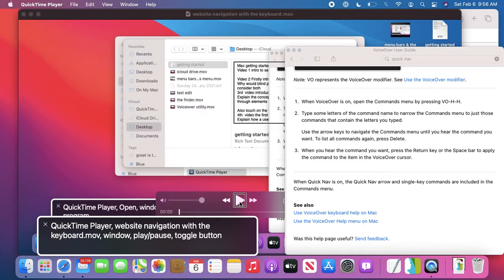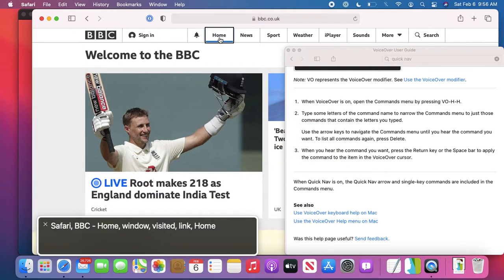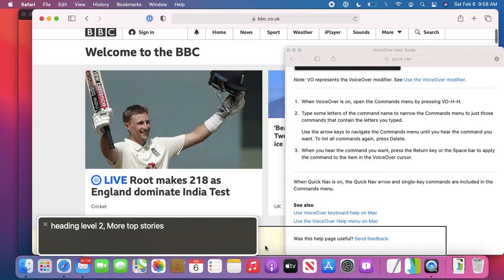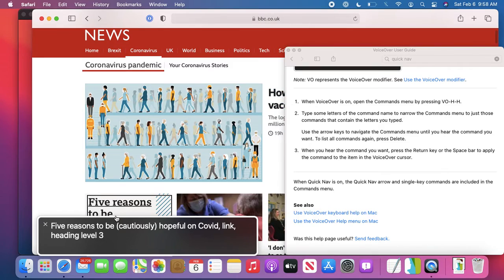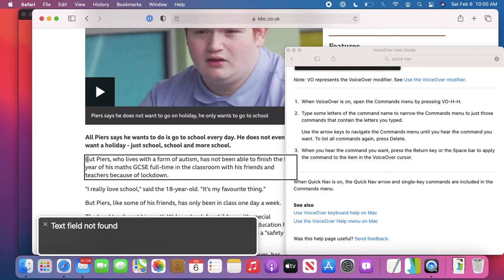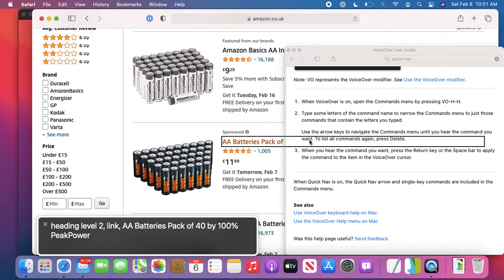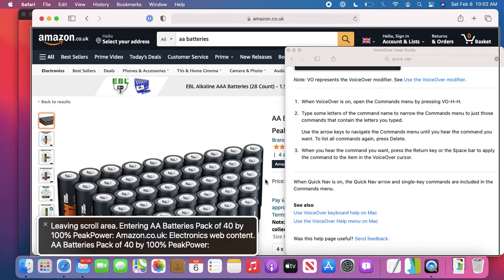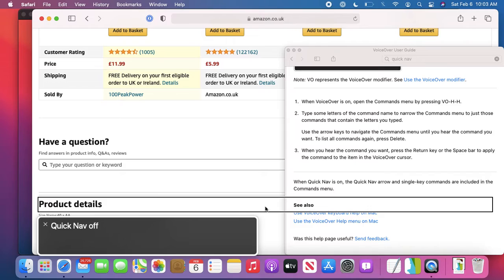11 navigating the web with quick nav with Will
exploring a way of navigating websites with Quick Nav